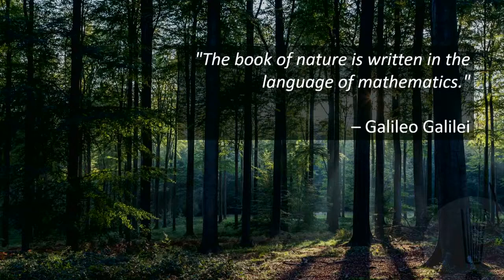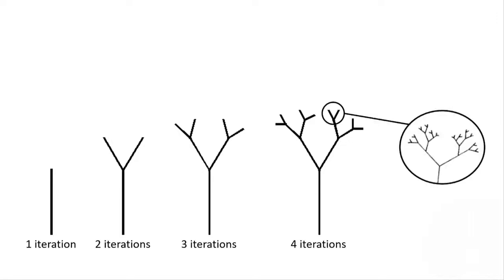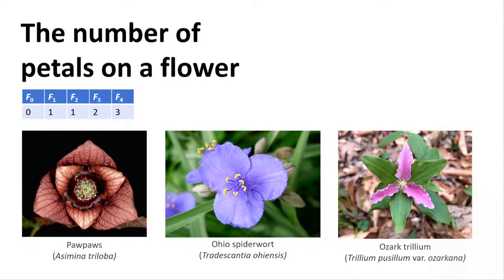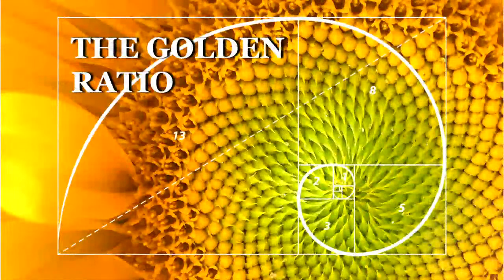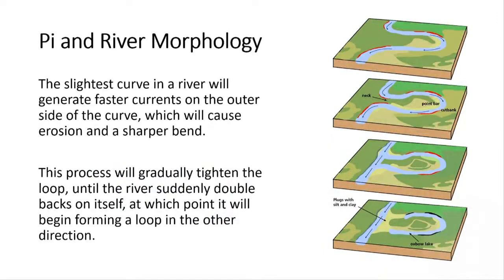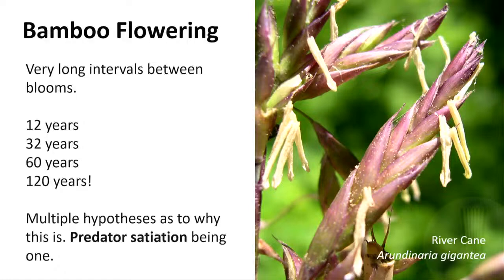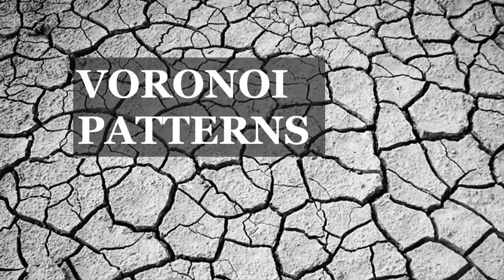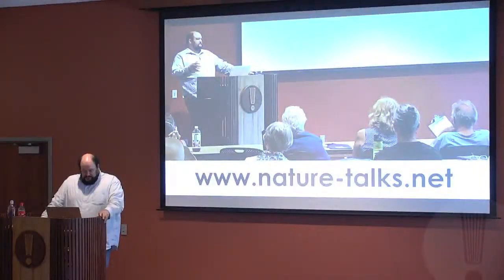Numbers in Nature: Exploring Mathematical Patterns in the Natural World with Eric Fuselier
Patterns can be found all around us, especially in nature. From the shapes of galaxies and seashells to the growth patterns of trees and blood vessels, math is a language that can be used to describe these patterns.

In fact, Galileo once described math as the language of the universe. In this program, Environmental Scientist and math enthusiast Eric Fuselier will help reveal many of these patterns and the concepts mathematicians have developed over the centuries to understand them.

What is the connection between the number of petals on a flower and the way galaxies are shaped? What do periodic cicadas have to do with prime numbers? What’s the relationship between the geometry of honeycombs and the way mud cracks when it dries?

The concepts covered in this program are simple and easy to understand, even if you didn’t excel at math in school. After viewing this program, you hopefully have both a greater appreciation for math and a deeper understanding of the various patterns in nature that you see around you. From the very large to the very small, you’ll begin to notice these patterns while hiking on a trail, looking through a telescope, or sitting on your back porch listening to the sounds of summer at night.